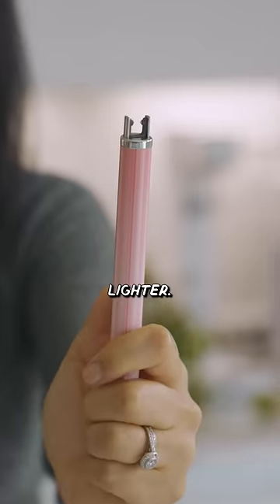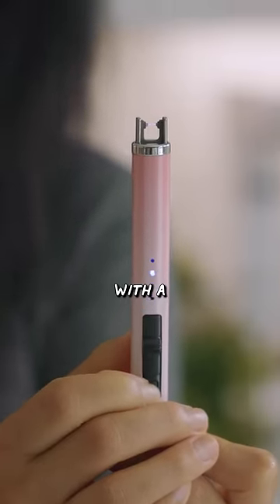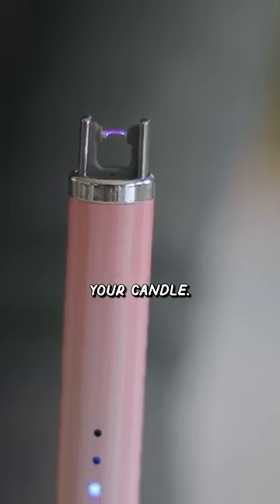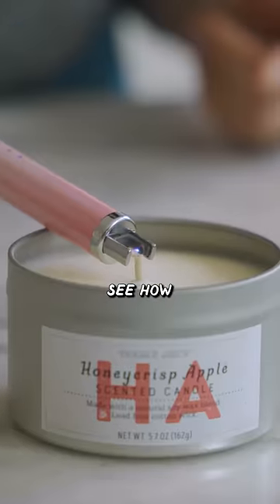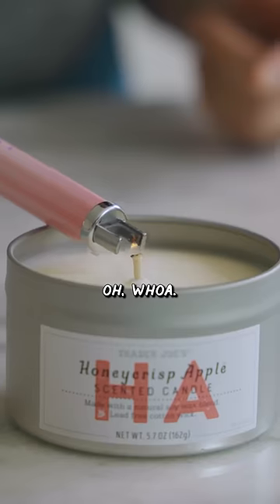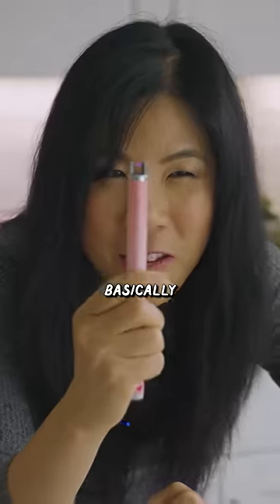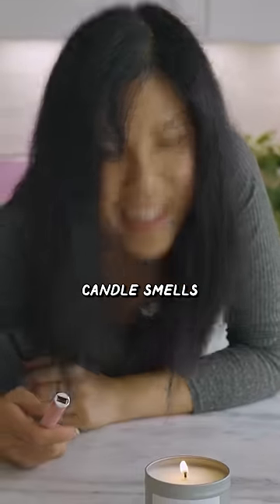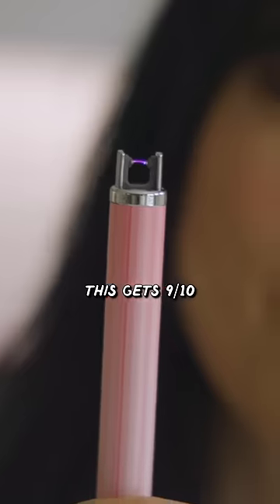Testing a Rechargeable Lighter from Amazon!